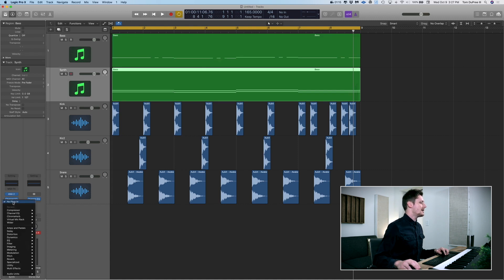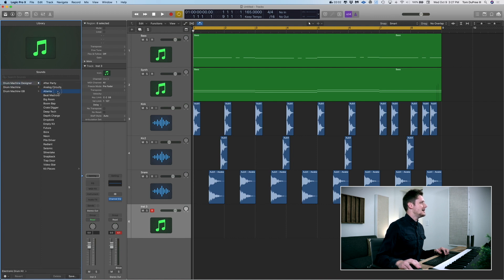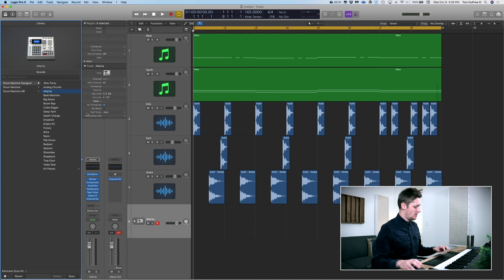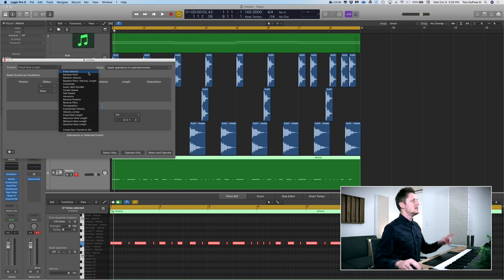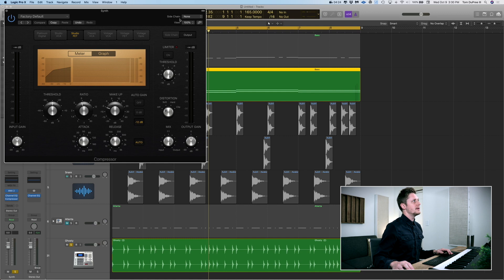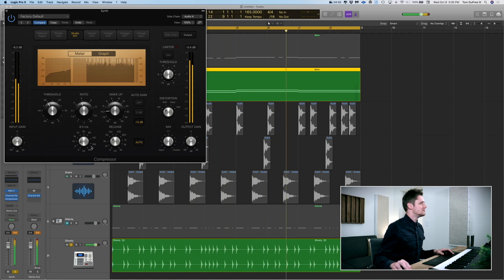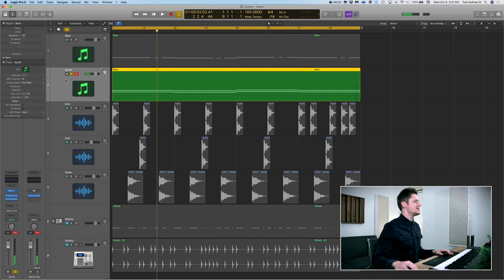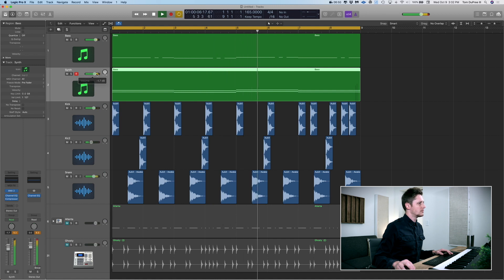Using A Hidden Ghost Track to Trigger Sidechain Automation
This is a quick tutorial to show you how to create and utilize a hidden ghost track to trigger sidechain automation in your DAW. I am working in Logic Pro X for this video, but this is a great technique that is applicable in any audio software.

A ghost track is a sleek way to trigger sidechain automation for creating complex patterns that you can apply to synths, bass, guitars, or anything else where you want to create movement in your songs.